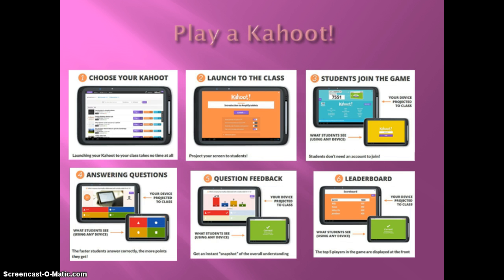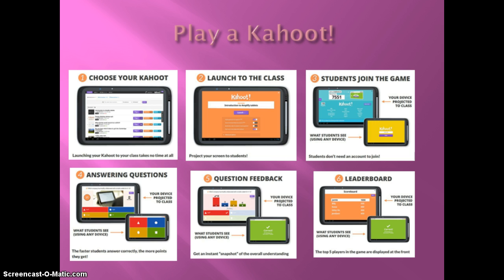Why Kahoot!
Snapshot at how to create and play kahoot! It also provide details as to way kahoot is beneficial in the classroom